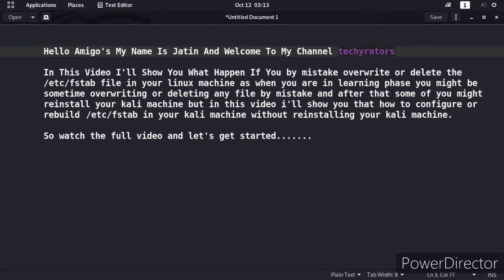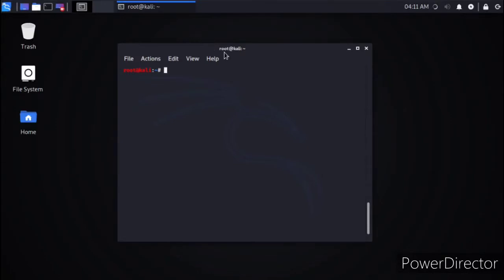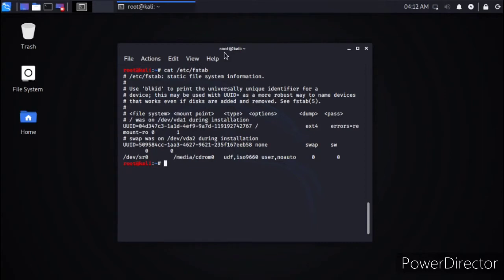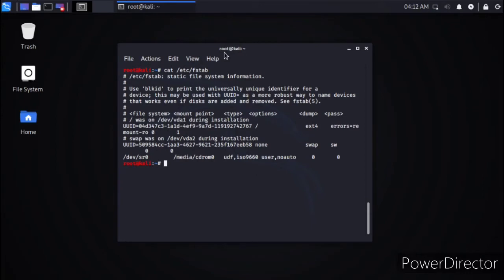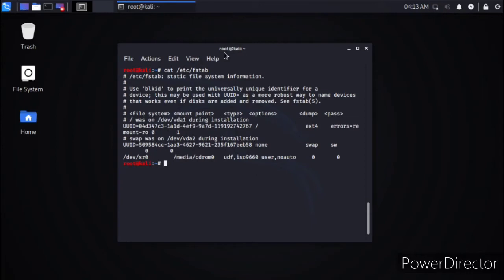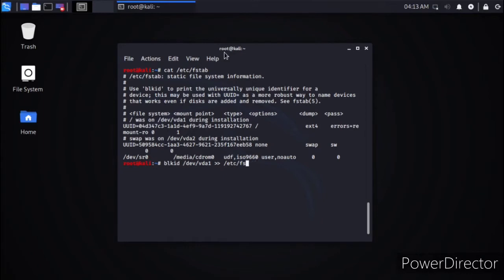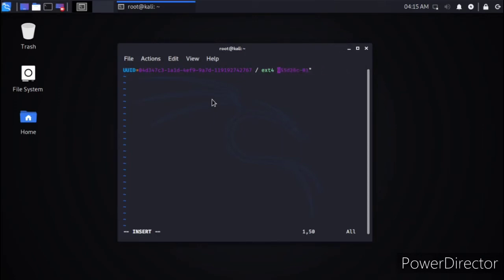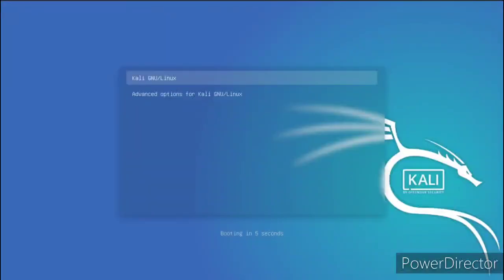What after you delete or overwrite /etc/fstab file in linux | How to recover/recreate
This video is about what happen if by mistake you delete fstab file and how to recover fstba file in kali linux

 PREVIOUS VIDEO ON -

OFFICIAL ACCOUNTS -